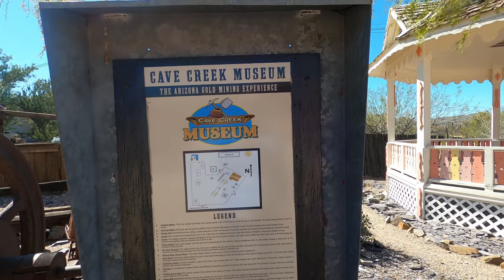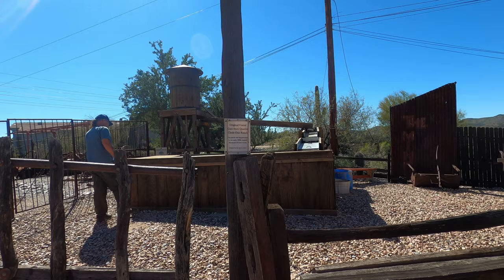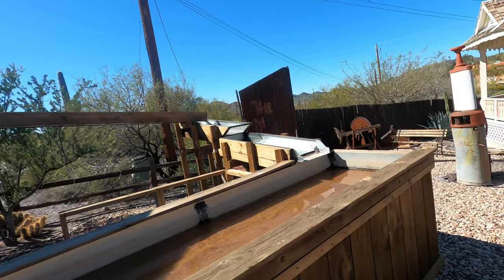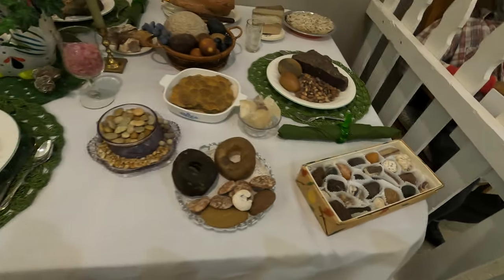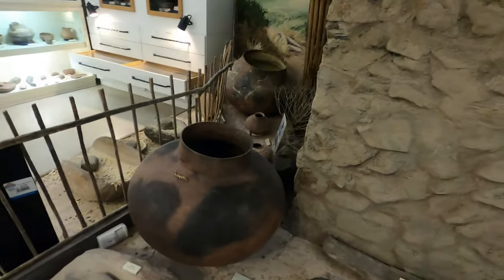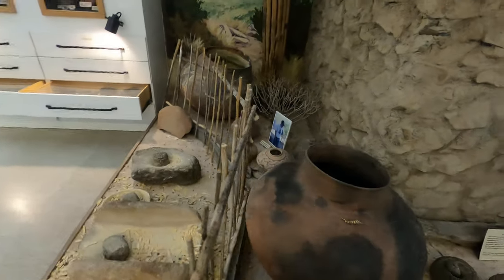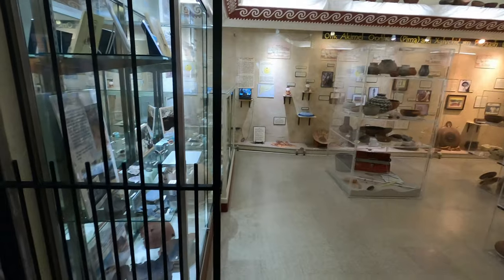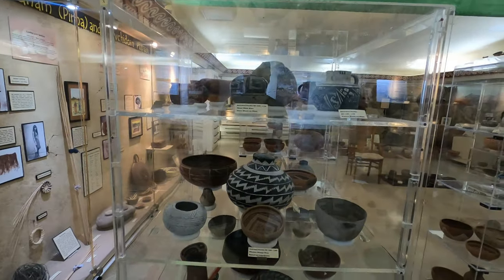Cave Creek Museum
An Amazing little Cowtown mining facility. Take a view.